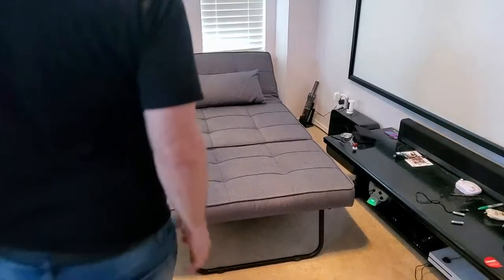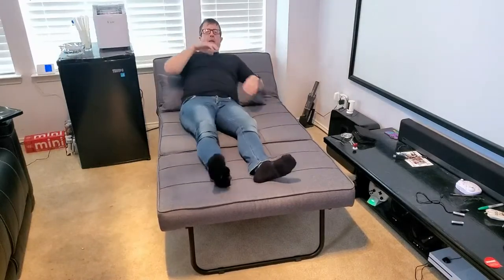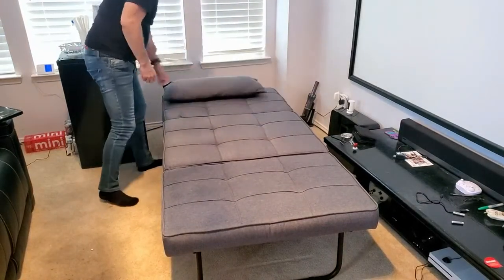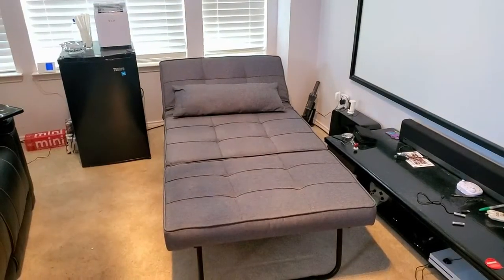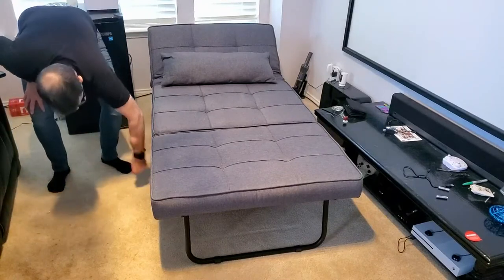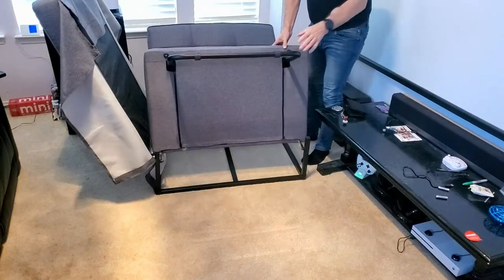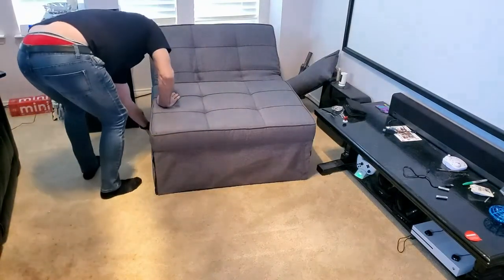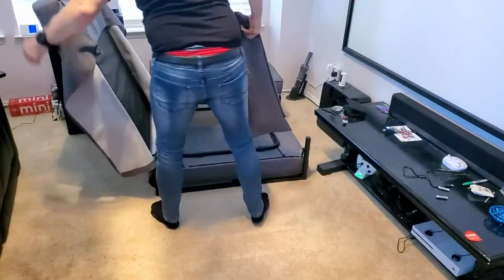Saemoza Sofa Bed, 4 in 1 Multi Function Folding Ottoman Sleeper Bed Review, Good quality, very comfo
This is Saemoza Sofa Bed, 4 in 1 Multi Function Folding Ottoman Sleeper Bed Review, Good quality, very comfo .